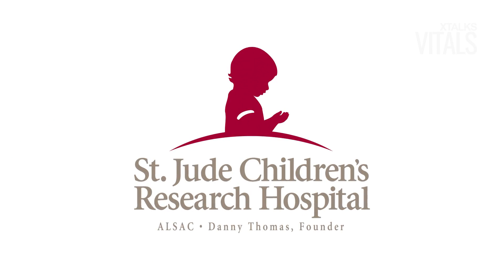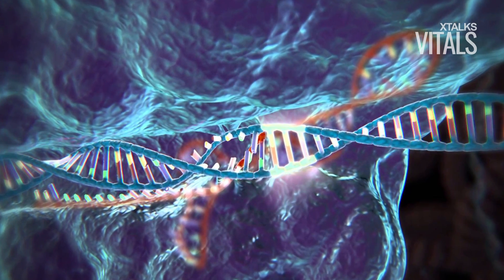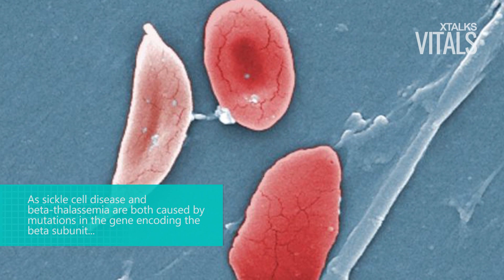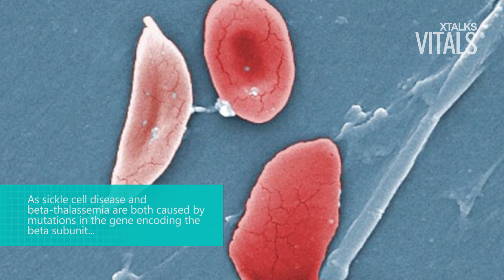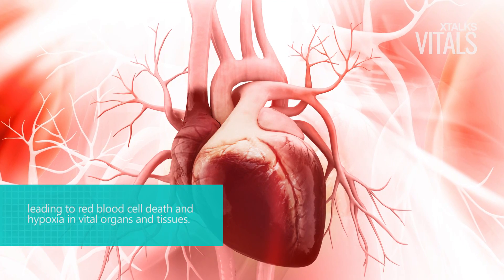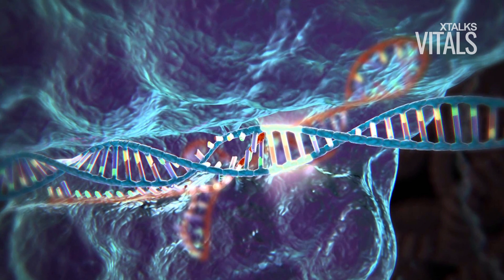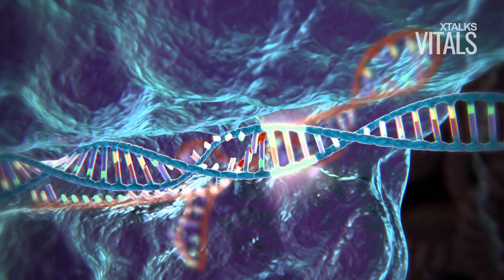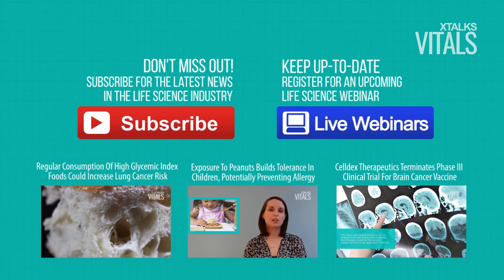CRISPR Gene Editing Could Be Used To Treat Sickle Cell Disease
- Researchers at St. Jude’s Children’s Research Hospital have pioneered the use of CRISPR gene editing as a therapeutic for sickle cell disease and other blood disorders.

Listen live and interact with featured speakers on our upcoming Life Science webinars